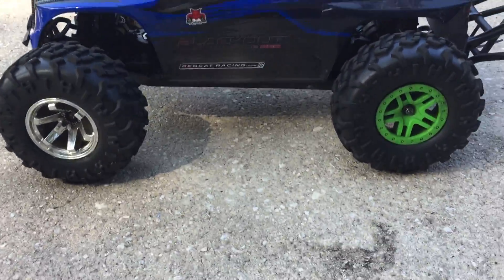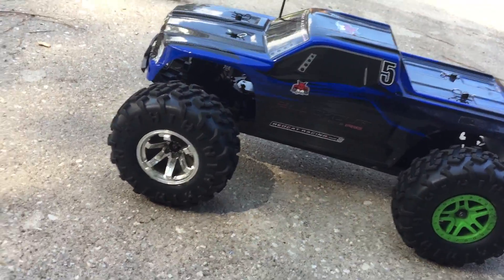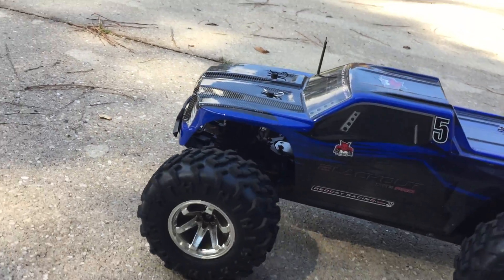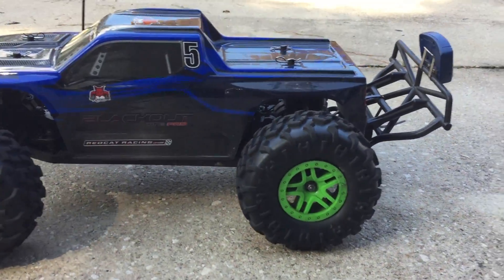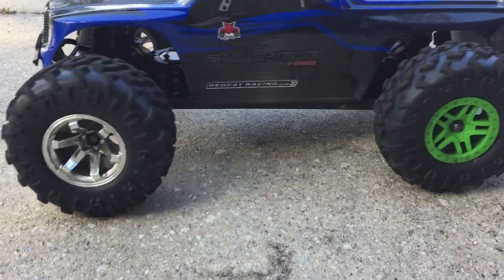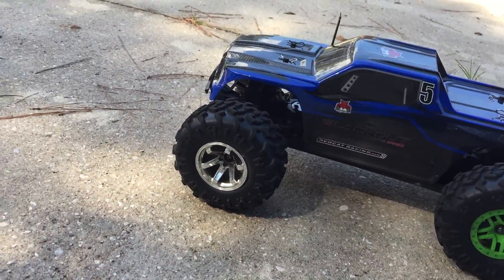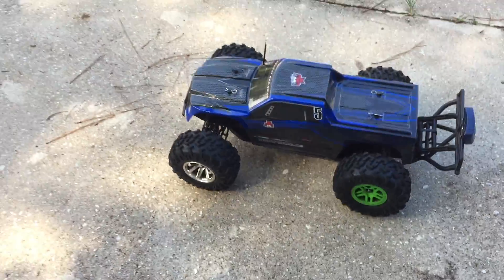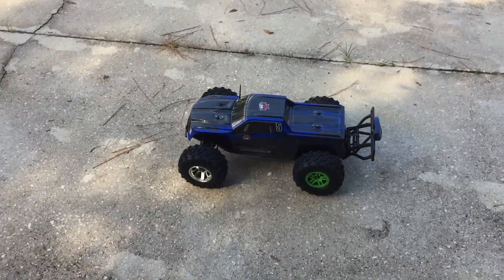Redcat blackout xte pro quick bash sesh on 2s